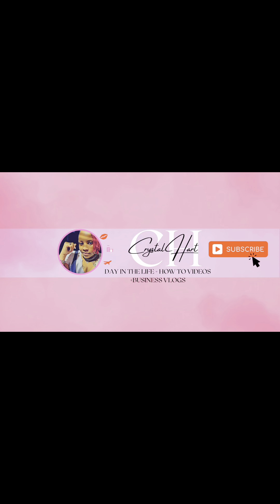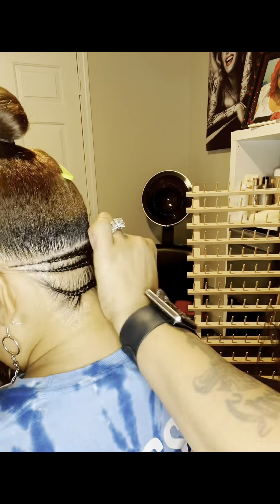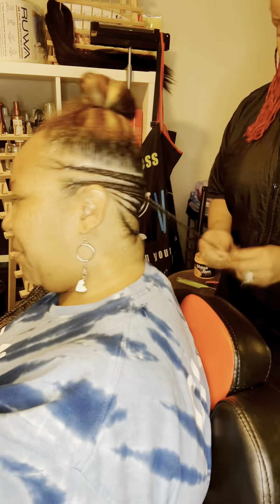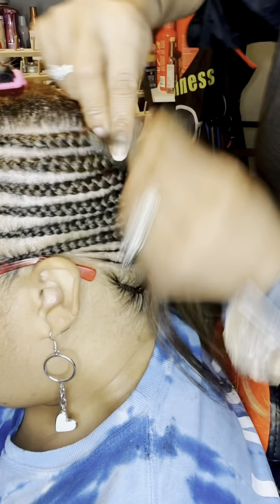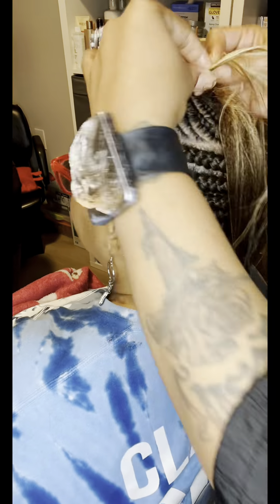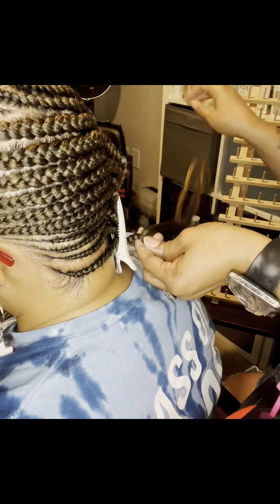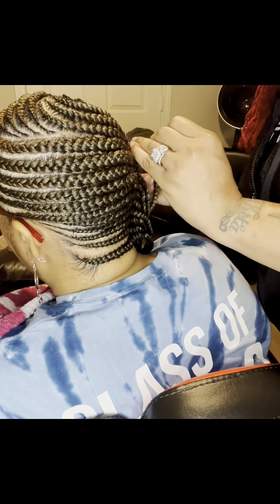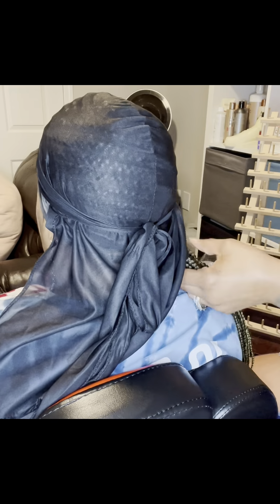Lemonade Braids| How To Feed-In Braids| The Perfect Braid Tutorial| Watch Me Work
💫In this video my client is getting a shampoo & feed-in braids to one side or otherwise known as lemonade braids😍. I will be sharing some of the obstacles that I have faced during my journey & the things that happen as I go along. My goal for this channel is to share my knowledge & experiences with the YouTube community in order to help other fellow hair stylists & braiders during their journey to a successful business.

BUSINESS NAME: The Hair Bando 901
BUSINESS INSTAGRAM: @thehairbando901
BUSINESS FACEBOOK: The Hair Bando 901
BUSINESS TICK TOK: The Hair Bando 901
BUSINESS TWITTER: The Hair Bando 901